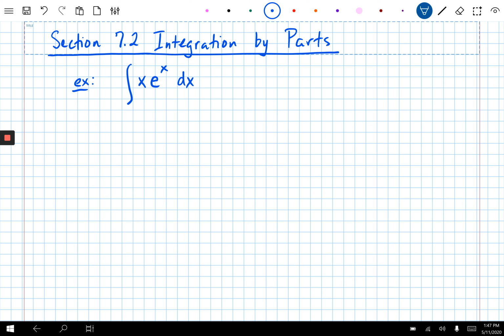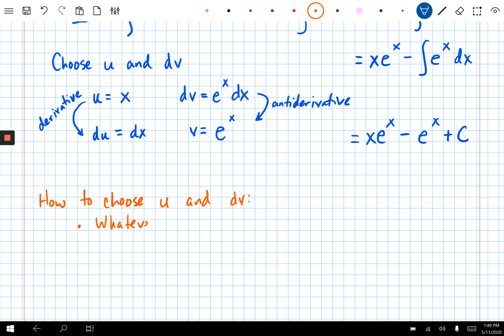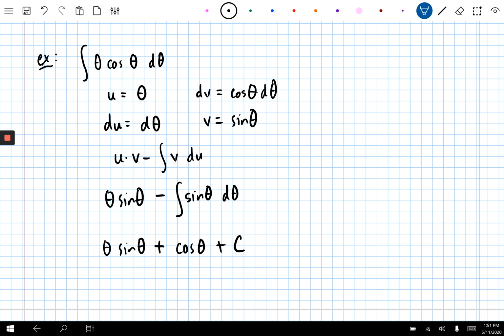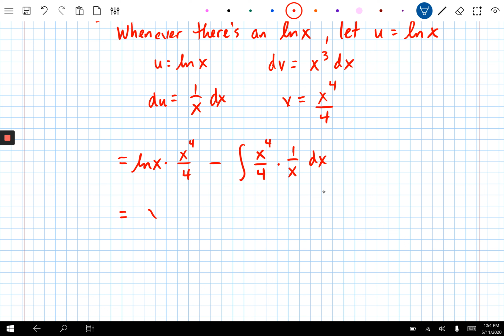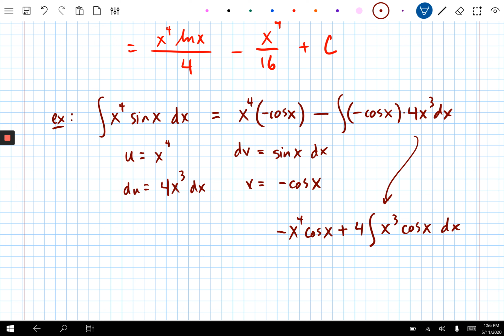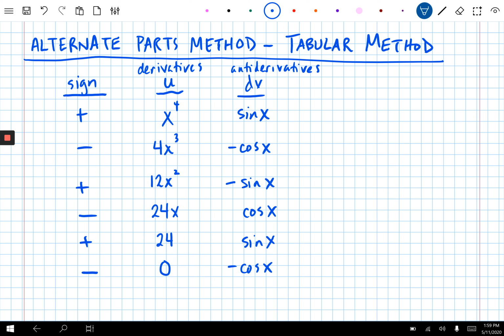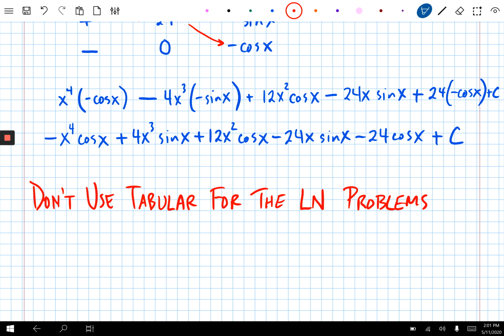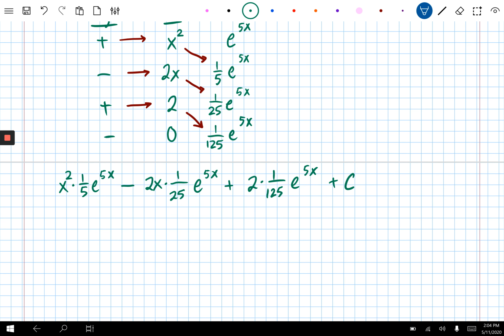Section 7 2 Lesson Notes